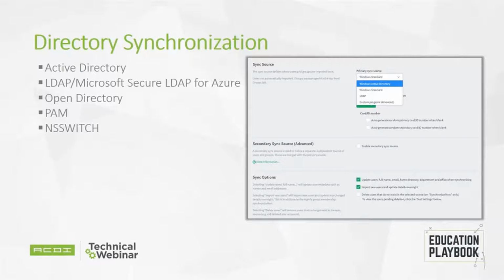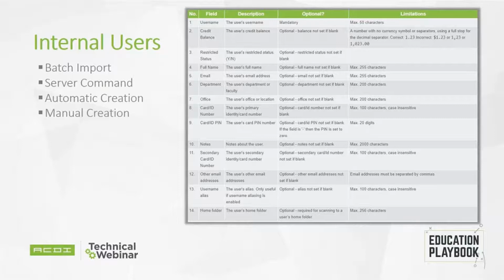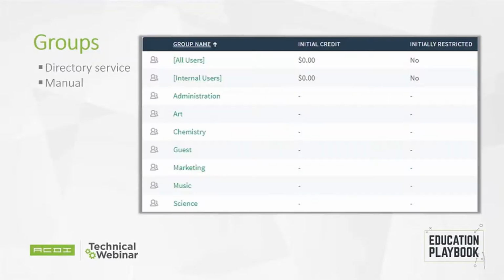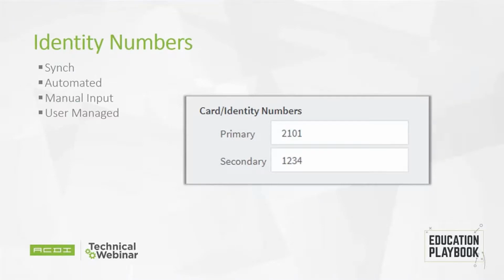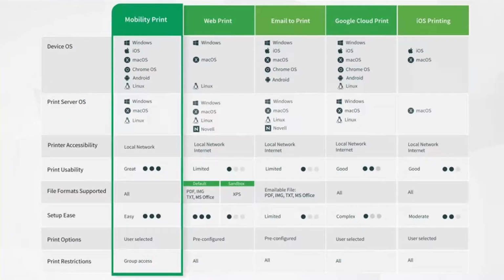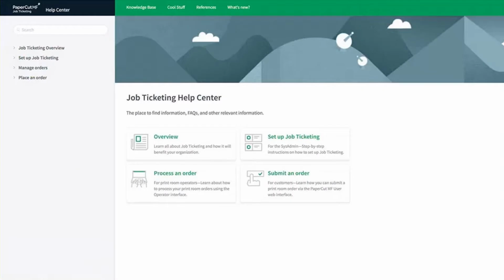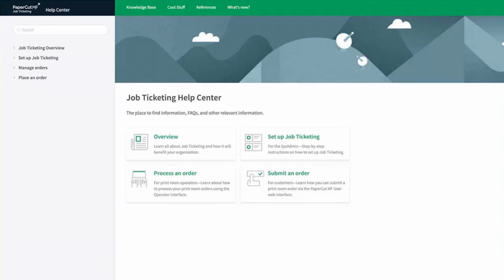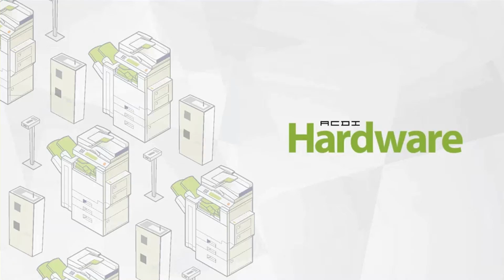Education Playbook: Tools, Tips, & Tricks for Surviving the RFP Season | Technical Webinar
It's the busiest bidding season of the year for schools, colleges, and universities. Learn the secrets to winning those lucrative education RFP's. Our March Sales and Technical Webinars will focus on the essential tools, tips, and tricks you’ll need to lock out your competition and make 2018 your most successful year yet. Register below. Watch old webinars or register for future webinars